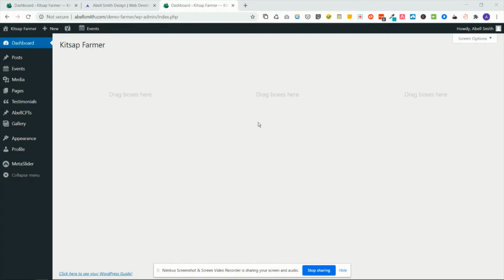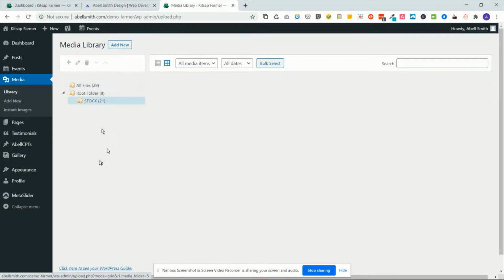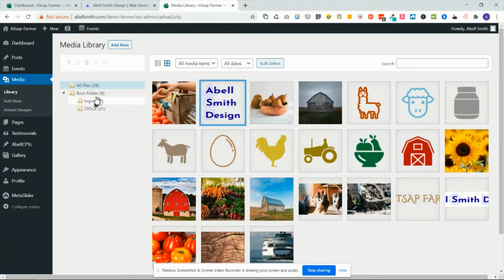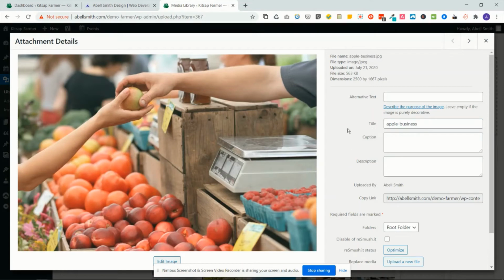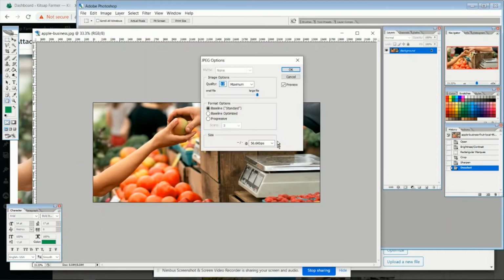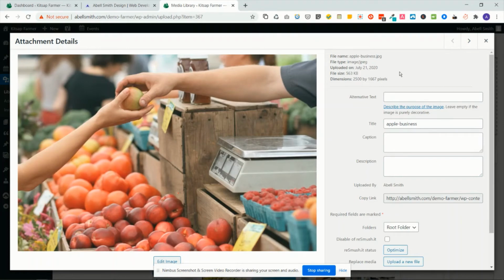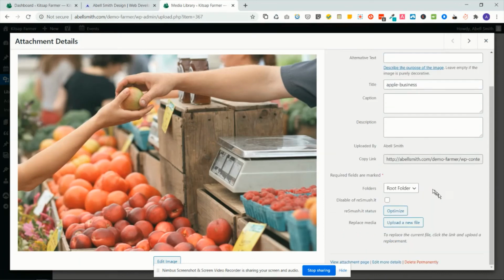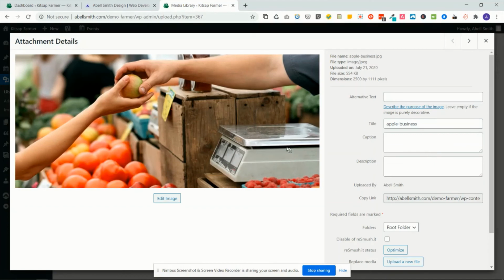Abell Smith Design WordPress Tutorial - Managing Files in Media Library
Tutorial video showing clients of Abell Smith Design how to sort files in the WordPress Media Library into folders, and how to easily replace a file.